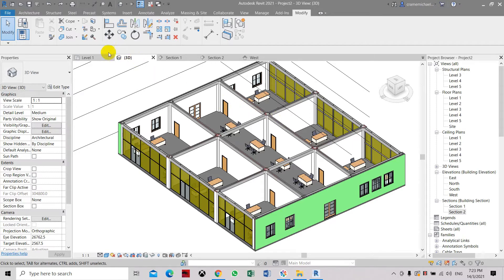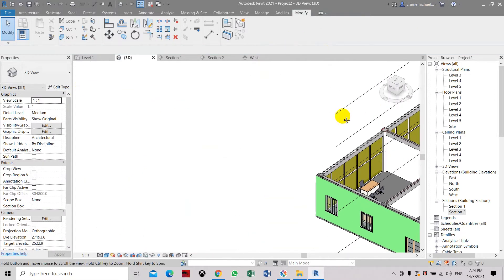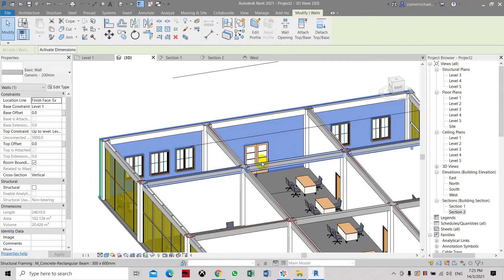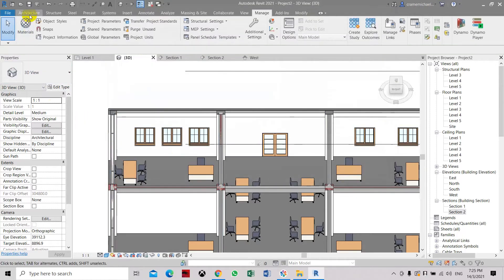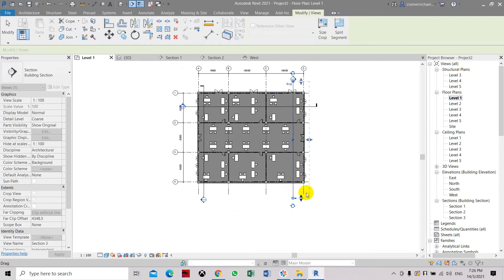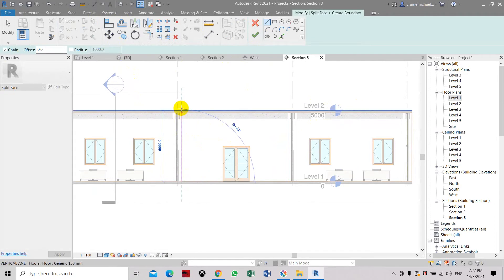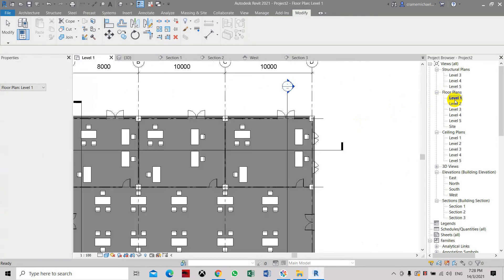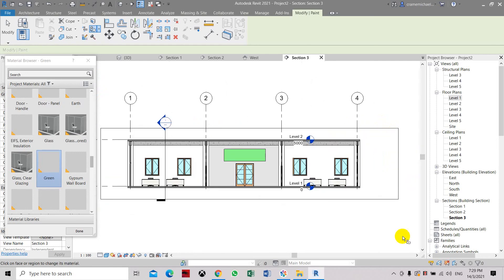How To Use Split Face & Paint Tool In Revit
Walls with Different Colors - How To Use Split Face & Paint Tool In Revit